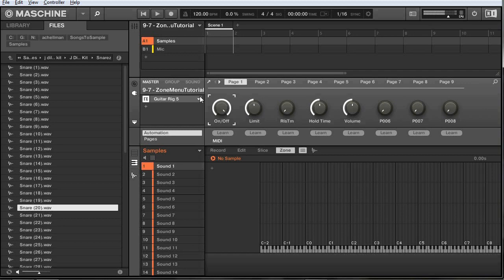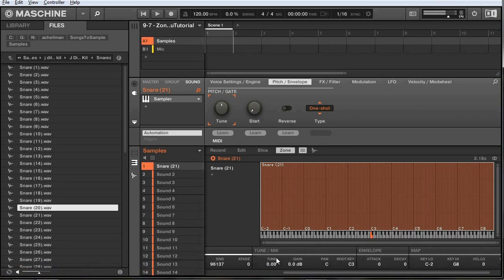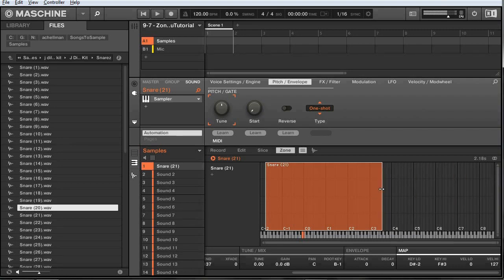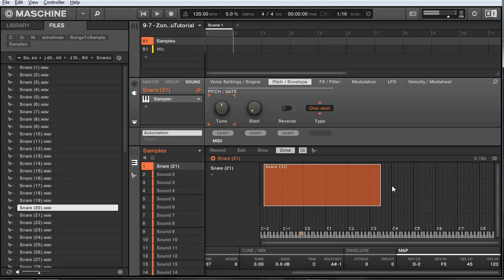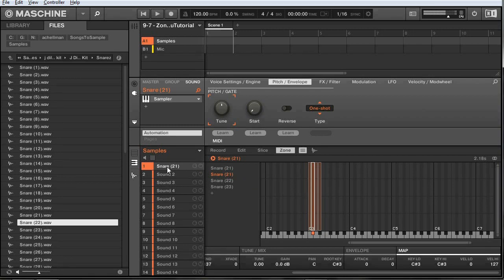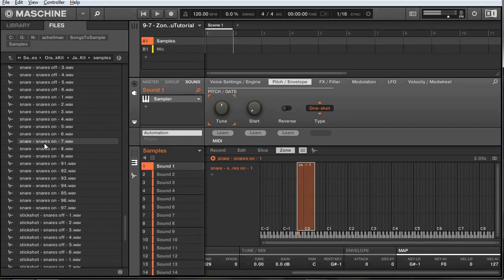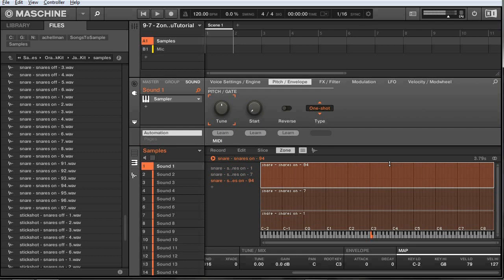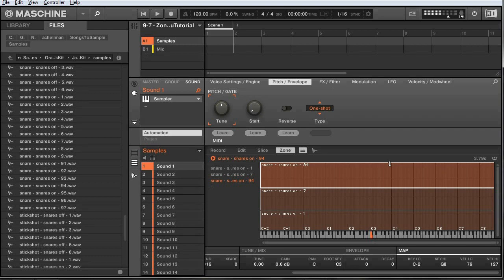NI Maschine tutorial - Map samples to different notes and velocities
In this tutorial for Maschine, learn how to use the sampler to set unique note and velocity ranges for your samples. With these techniques, you can play different samples depending on note, velocity, or even both parameters.